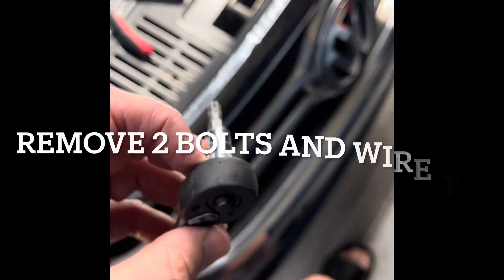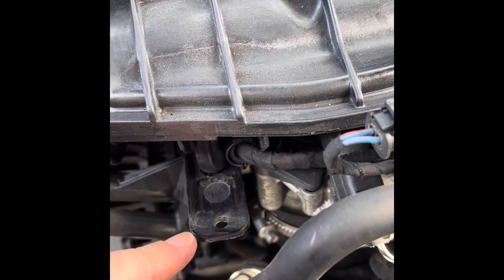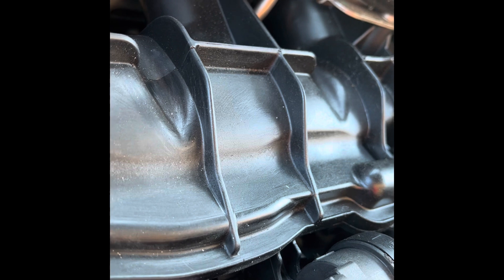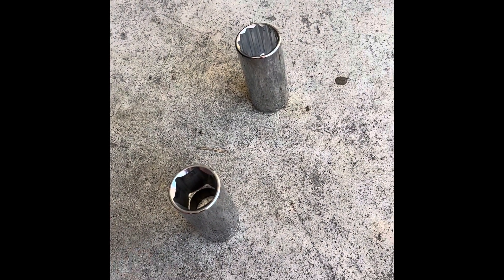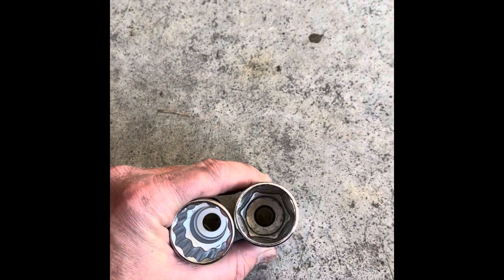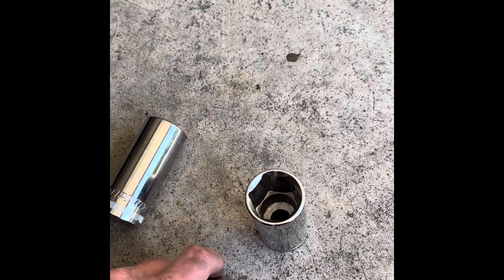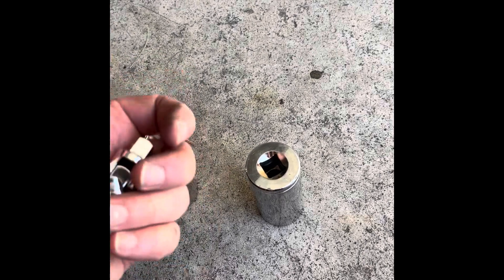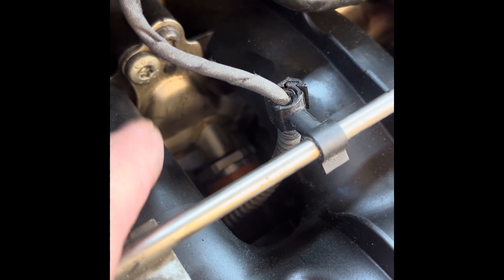VW Tiguan fuel pressure sensor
2009 VW 2.0 turbo

Replaced with Bosch fuel sensor

P12A2 - VW fault code

Had small trouble with the deep socket on the new part.